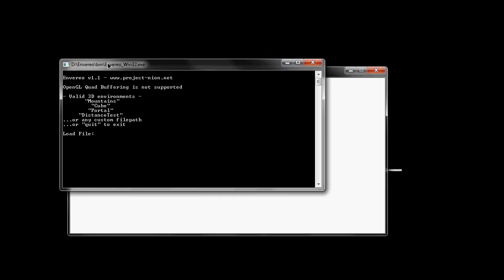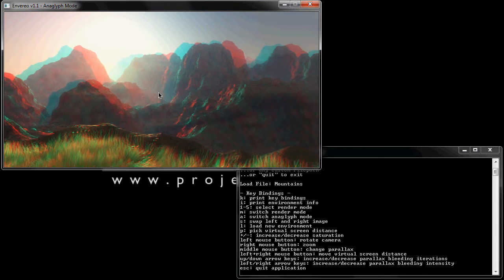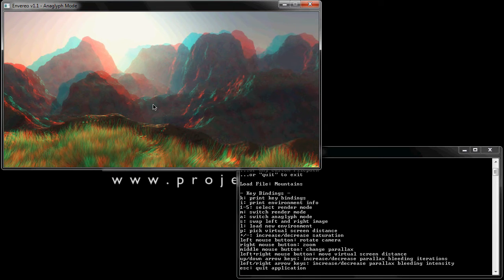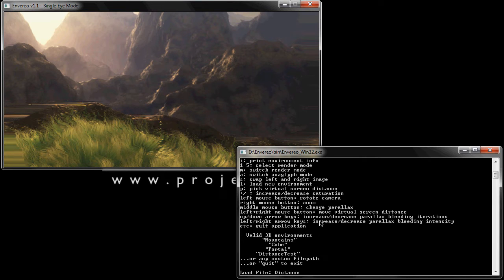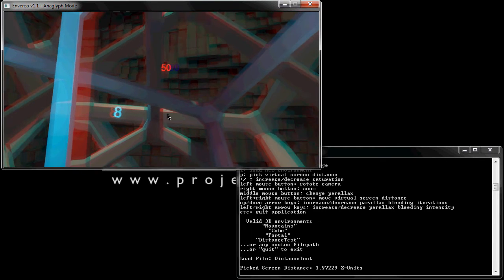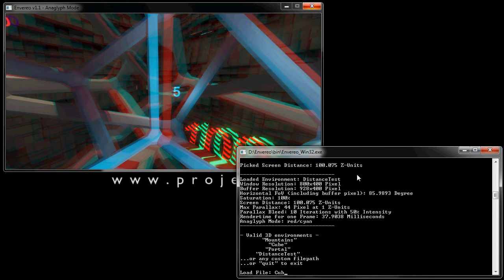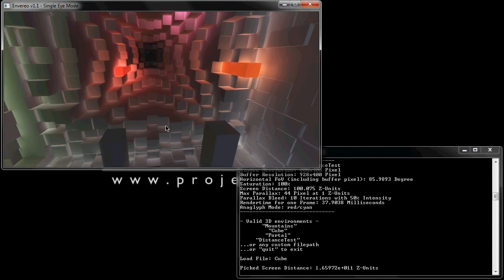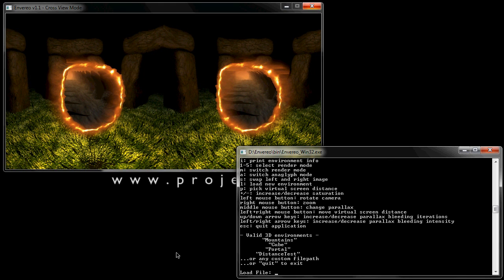Envereo Demo (Viewer for 3D Stereo Environment Maps)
This is a demonstration video about a student project I've been working on. I thought it probably wouldn't get much attention if I just put it up on my website without further spreading the news.